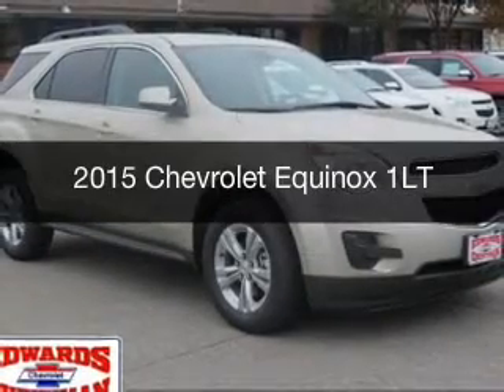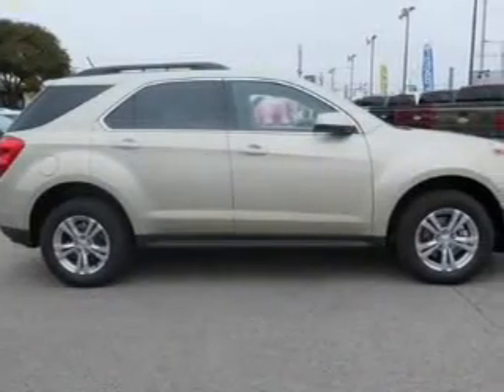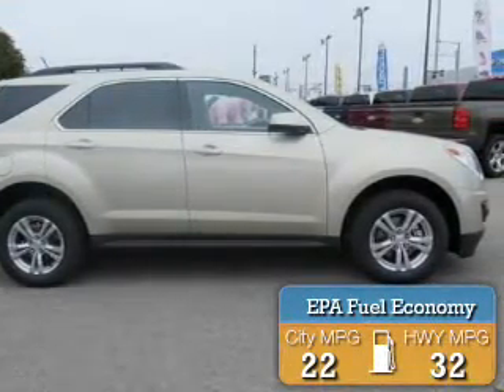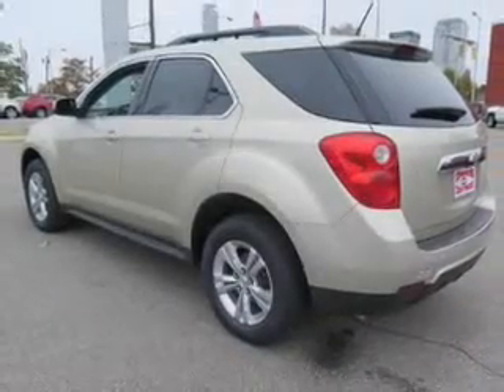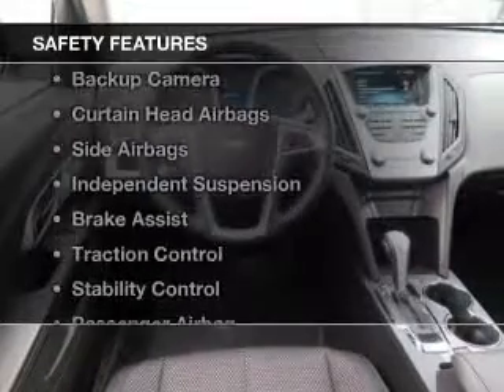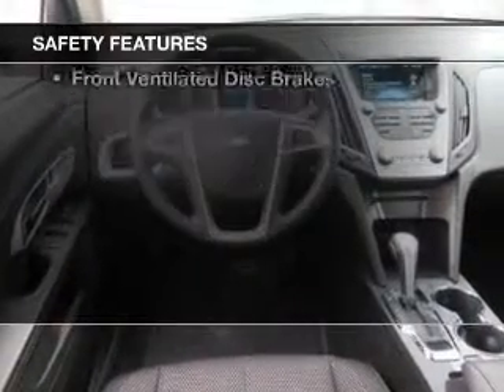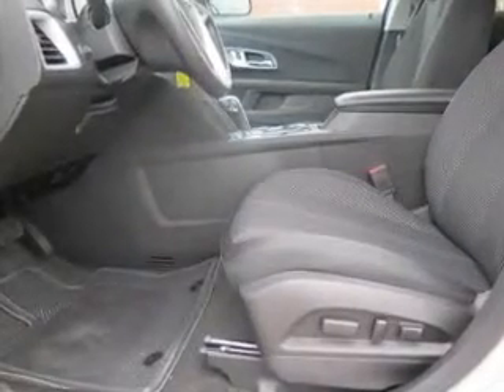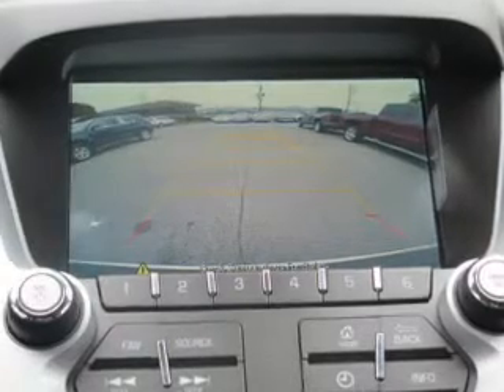2015 Chevrolet Equinox - Birmingham AL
Year: 2015
Make: Chevrolet
Model: Equinox
Trim: 1LT
Engine: 2.4 liter inline 4 cylinder 16 valve
Transmission: 6-Speed Automatic
Color: Champagne Silver Metallic
Mileage: 0
Address:
1400 Third Ave. North